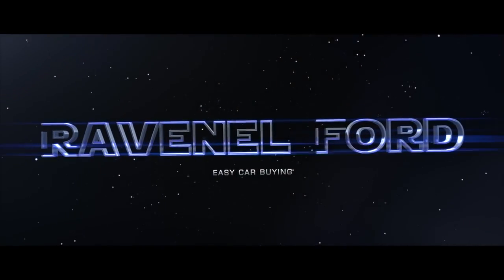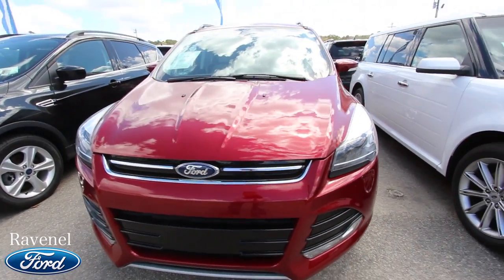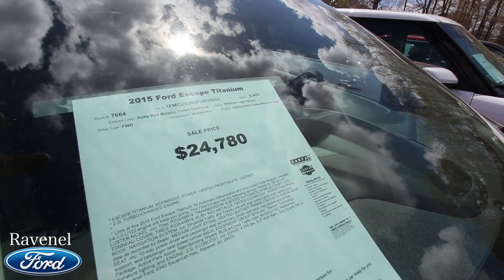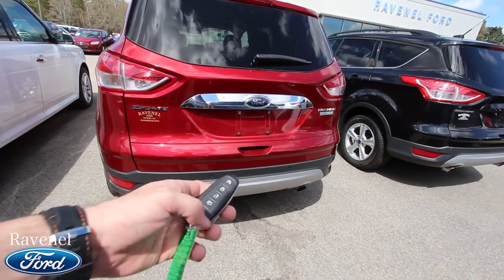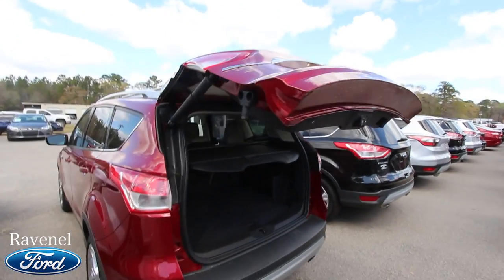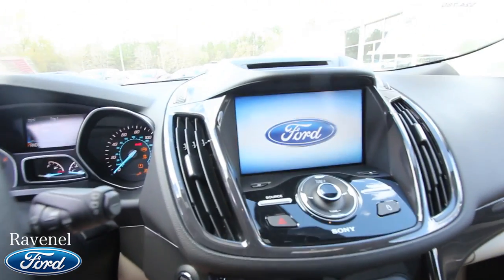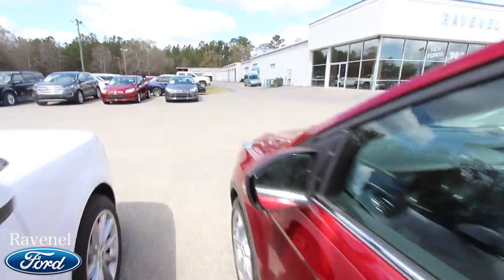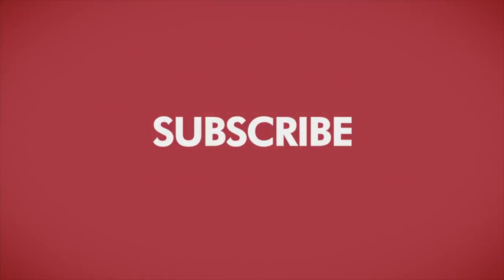2015 Ford Escape Titanium | Review & For Sale Condition Report | March 2017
For more info about buying this Ford Escape in the video make sure